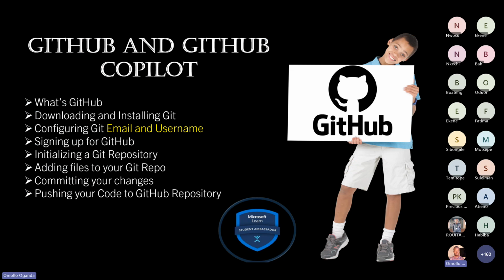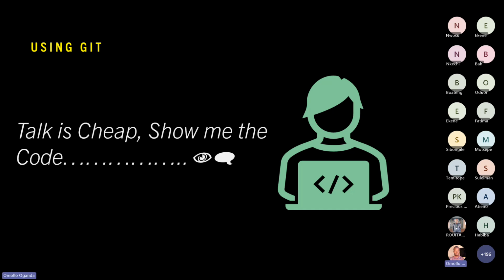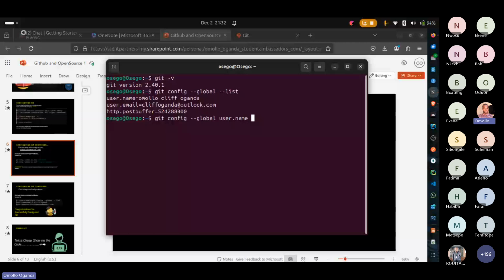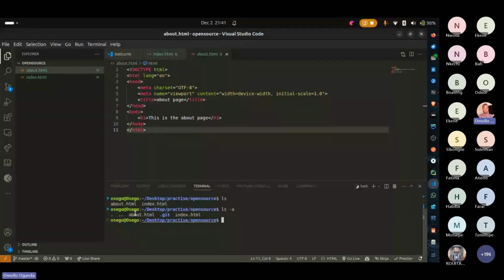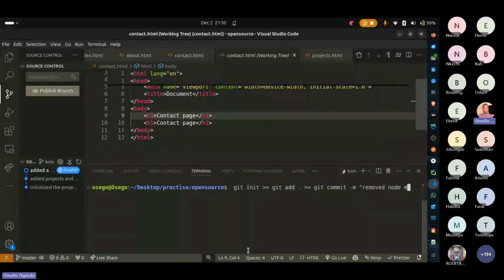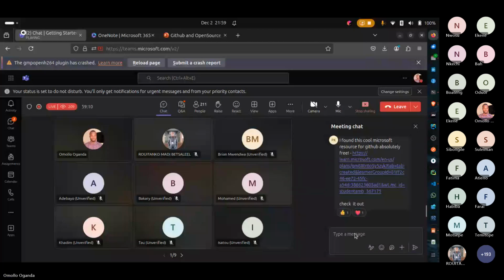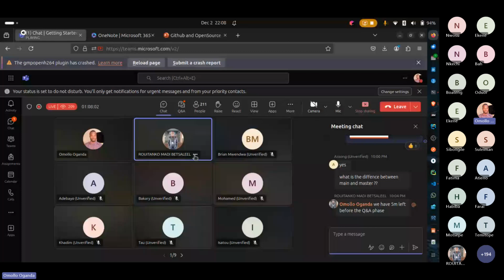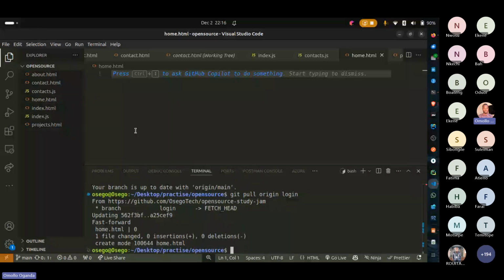Git & GitHub Essentials: From Init to Push and Pull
fundamentals of Git and GitHub, walking you through the entire journey from repository initialization to seamless deployment. Learn how to:

Initialize your first Git repository
Understand version control basics
Create and manage branches
Commit your code effectively
Use GitHub Copilot for intelligent commit messages
Deploy your projects with ease

Whether you're a beginner or looking to sharpen your skills, this session provides practical, hands-on insights into modern software development workflows.